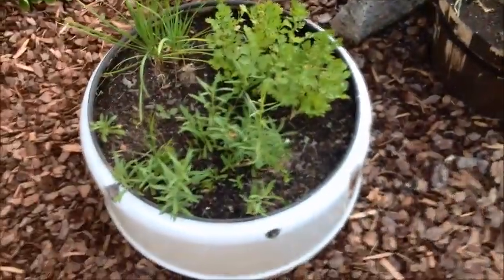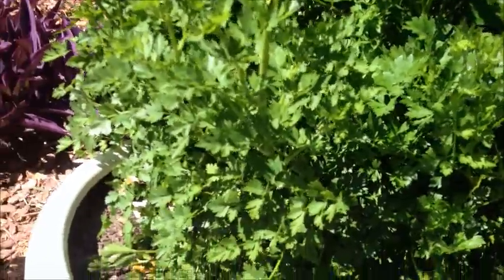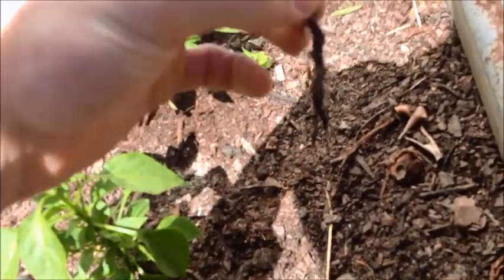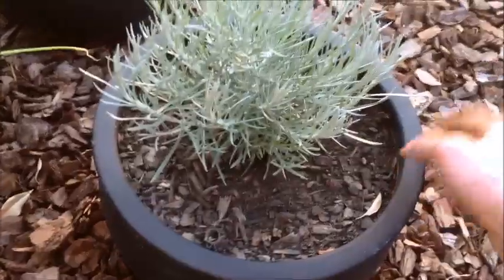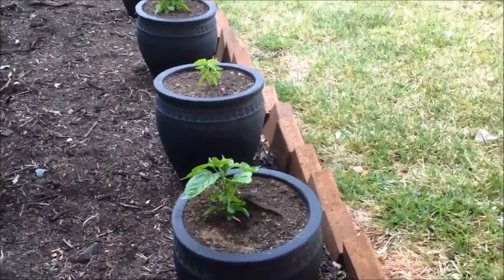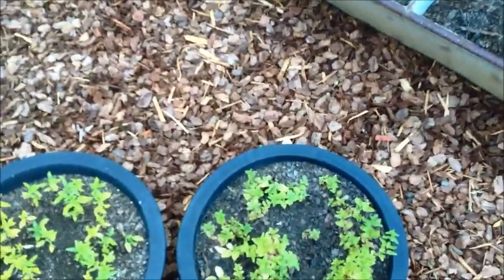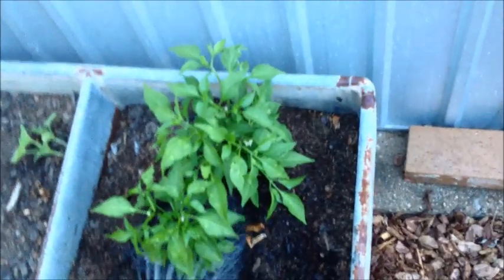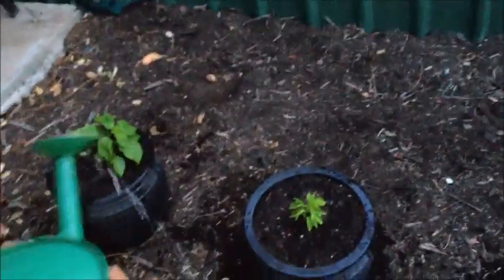Week 8 Garden Recap